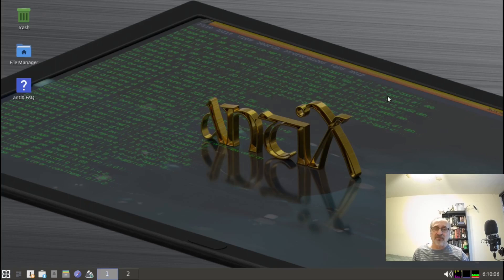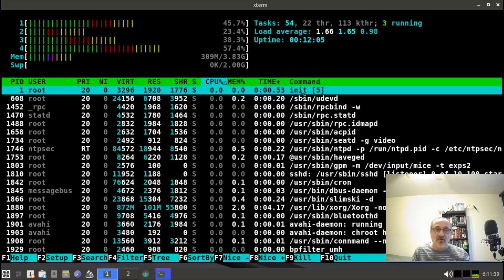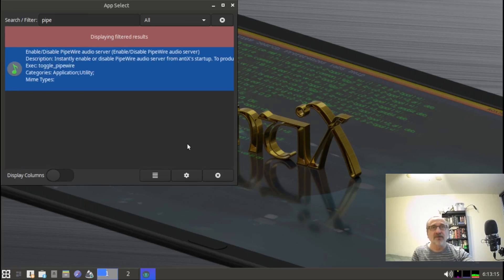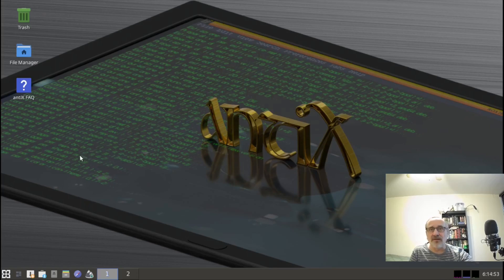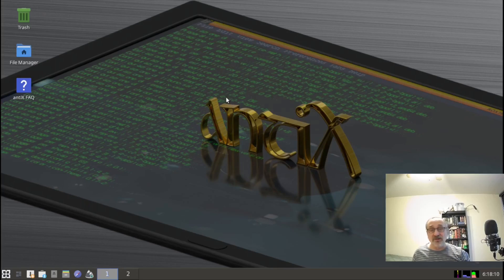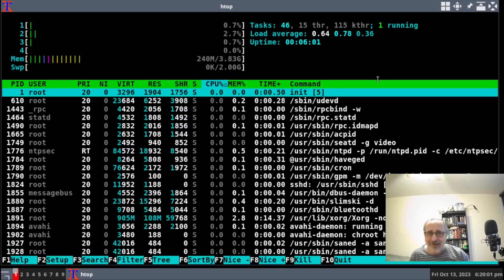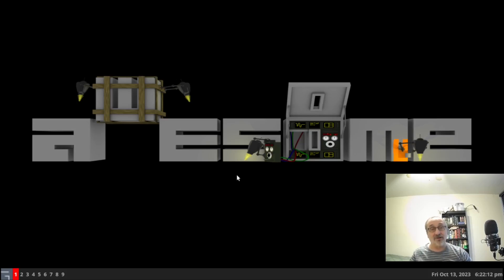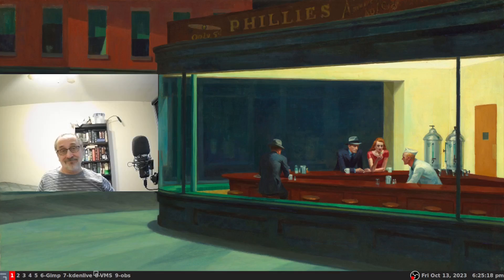Antix Linux Fix High Cpu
I fix high cpu in Anitx Linux after update